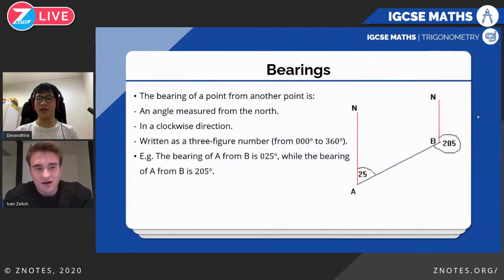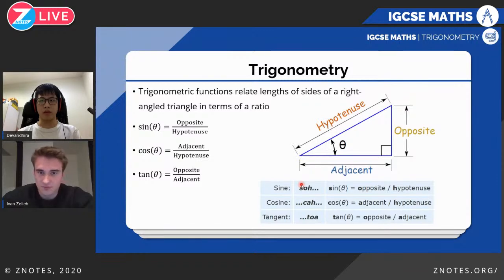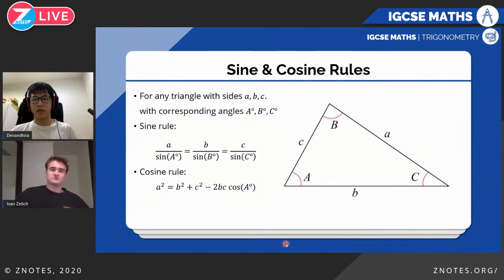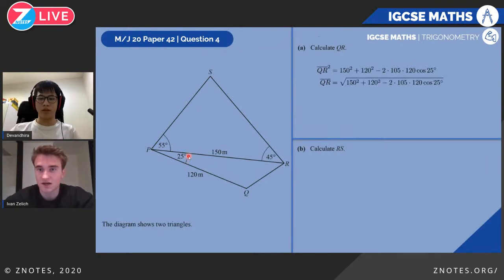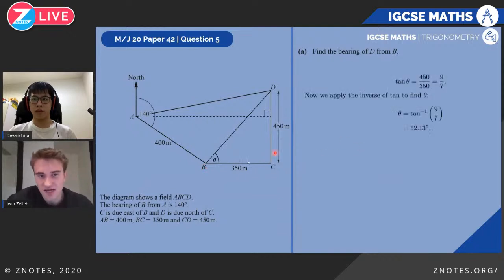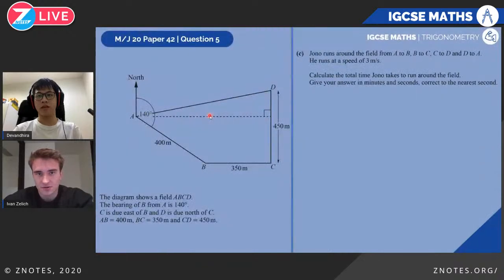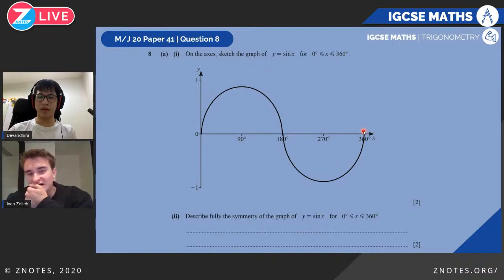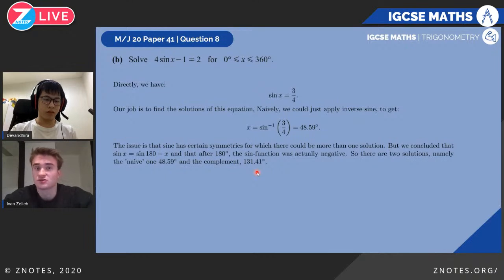Trigonometry | Maths IGCSE S1·E10 | ZNotes Live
In this episode ZNotes Live with Ivan Zelich, we will be discussing about Trigonometry; which consists of Bearings, Pythagoras Theorem, Angle of Elevation & Depression, Trigonometry, Sine and Cosine Rule. We hope you enjoy our Live Session!

Timestamps:
0:00 Intro
1:30 Deep Dive
13:08 Work Out
30:50 Wrap Up

Expert Bio:
Ivan Zelich graduated from the University of Cambridge in 2020 studying pure mathematics. He has given two TED talks in Paris and Sydney speaking about education and his paper on geometry that he published while in high school.  He has competed in olympiads and is excited to share his insights into test-taking strategies and of course, mathematics!

Host Bio: Devandhira Wijaya Wangsa is an aspiring mathematician who has been working in ZNotes since 2019, created a total of five ZNotes, and has assisted many of his peers in mathematics ranging from secondary level to first-year undergraduates. Devan is currently studying for his A-Levels taking 4 subjects.